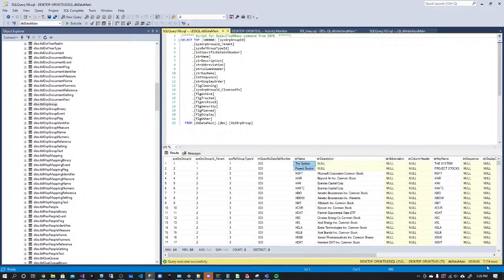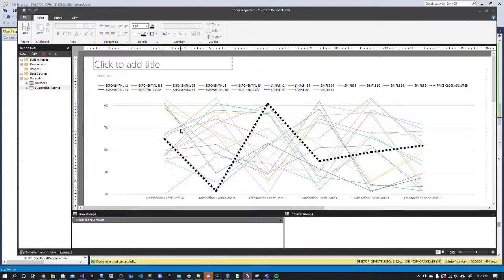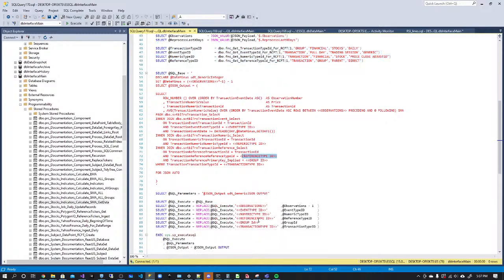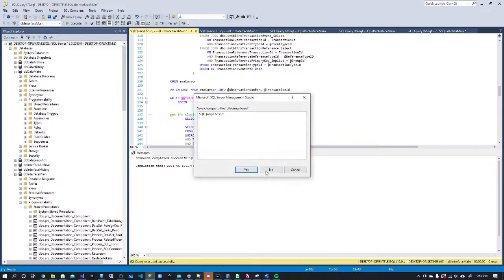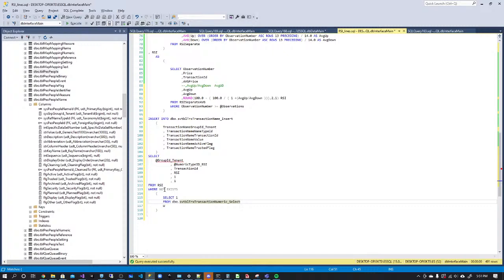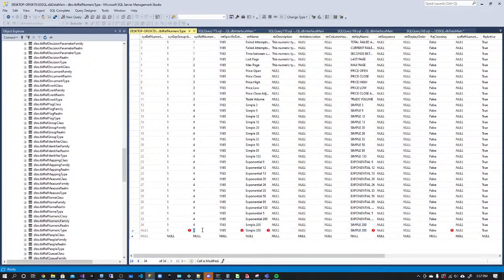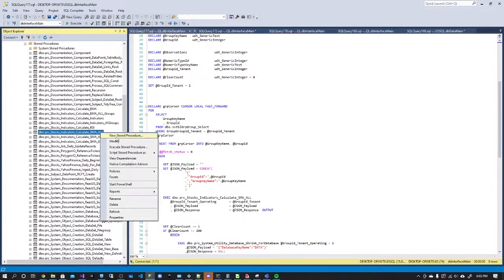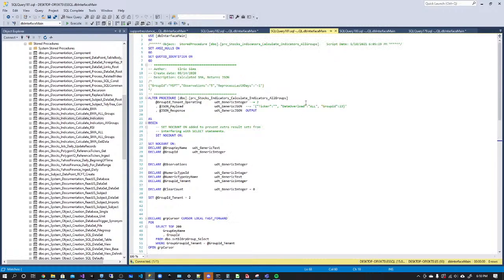[SQL Dev] Stocks - Indicator Calculations / Reports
After a brief hiatus, learning about different TA metrics.. its time to start getting data into the system.